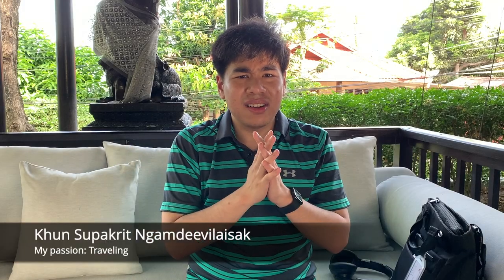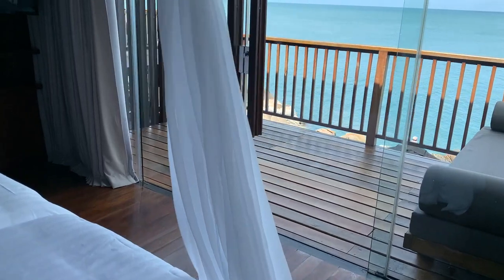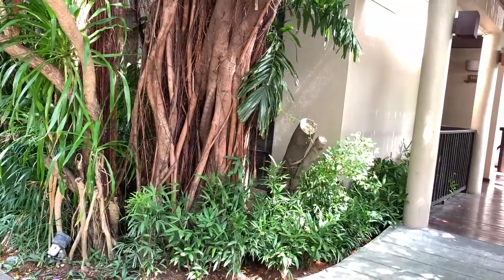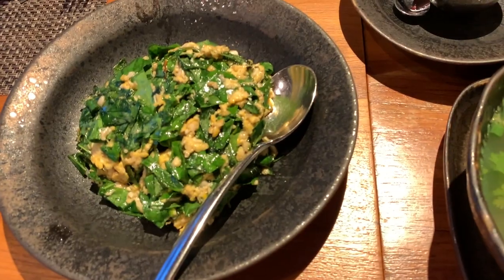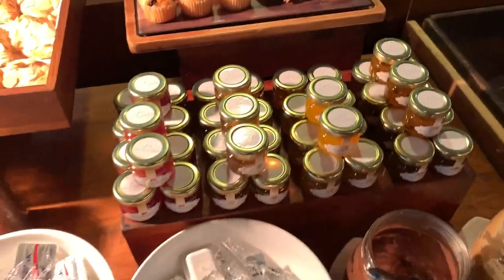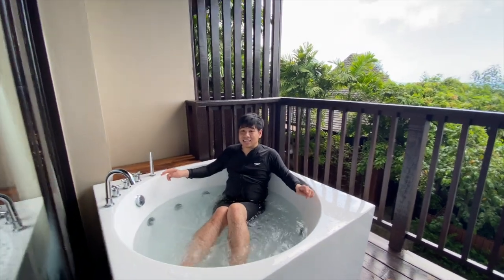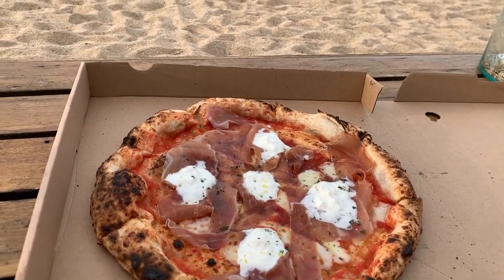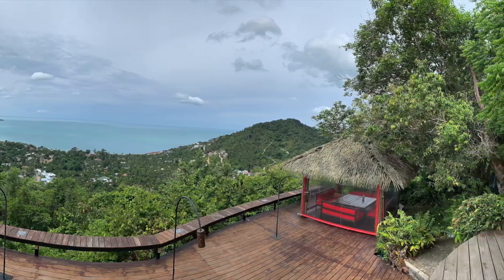Trip to Koh Samui — July 2022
The trip to Koh Samui was very great and enjoyable. I have enjoyed going on sightseeing with a sea view and a beach, and also mountains. I also enjoyed my staycation experience at Silavdee Resort, with a jacuzzi pool, and also dining experience at the beach as well. I wish I could come back to Koh Samui again soon.

Thank you very much to Khun Suchada for arranging the trip to Koh Samui!

00:00 Intro
00:34 Greetings
01:15 Welcome greeting from the hotel's manager
01:36 Room tour
02:52 Villa tour
04:55 Buggy ride
06:22 Lunch (Kapi Stor)
07:19 Afternoon tea
08:15 Dinner (The Moon Restaurant)
09:31 Breakfast at the hotel
11:36 Sightseeing views in Koh Samui
13:23 Lunch (Sabienglae Restaurant)
15:01 Jacuzzi bathtub
15:58 Dinner (Coco Tam's Beach Bar)
17:13 Visiting the temples in Samui
17:50 Lunch (The Jungle Club)
19:13 Conclusion
20:05 Outro